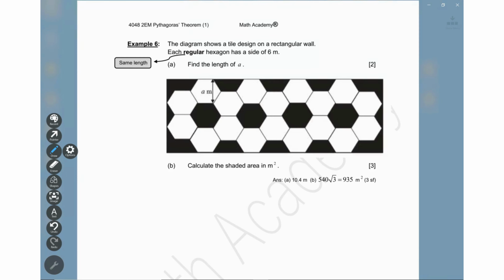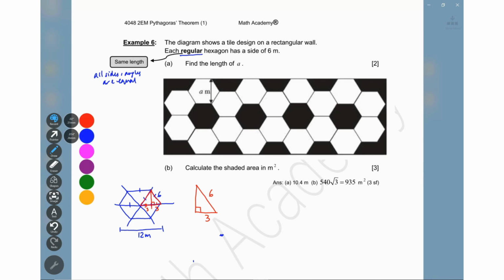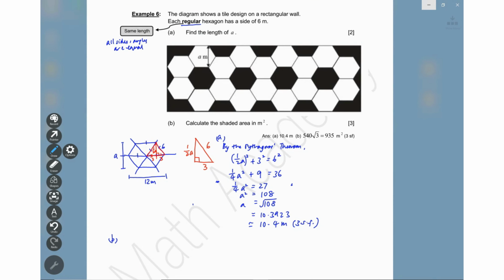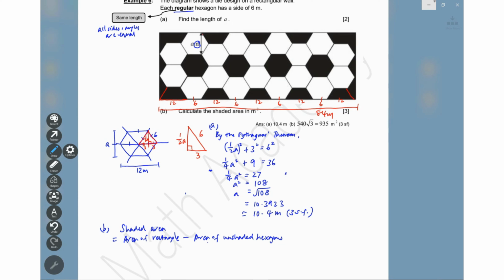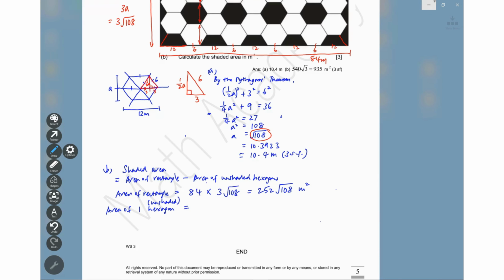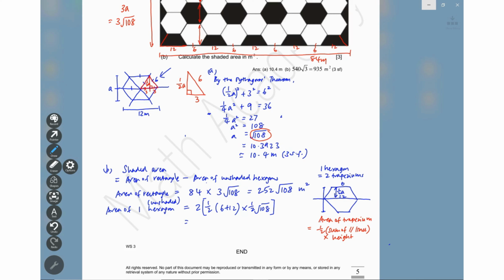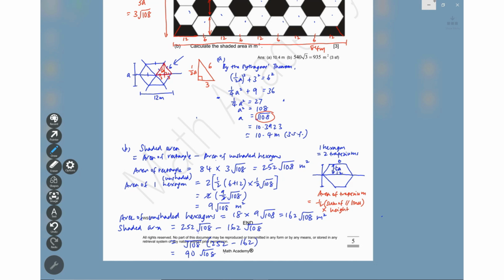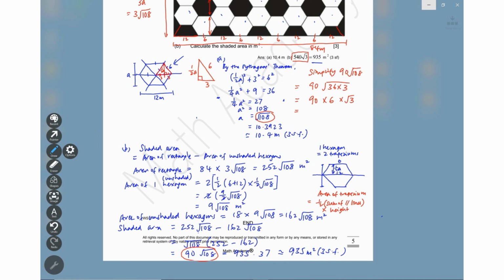Sec 2 Maths Tuition | Pythagoras Theorem Applications in Polygon Area Questions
This video explains how to apply Pythagoras’ Theorem to find areas in polygonal shapes — a common type of geometry question in Sec 2 Maths. Learn how to break down irregular shapes into right-angled triangles and solve them step by step using clear, exam-focused methods.

💡 This lesson is part of our Sec 2 Maths Tuition series, designed to help students master key concepts with clarity and confidence.

🔢 Topics covered:

Using Pythagoras’ Theorem in area calculations
Breaking complex polygons into simpler shapes
Tips for avoiding common mistakes in geometry questions

At Math Academy, we focus on building the essential foundation for Lower Secondary Mathematics (G3), which is crucial for students to progress smoothly to Upper Secondary and Junior College (JC) levels. We understand that confidence plays a huge role in learning mathematics, therefore our rigorous mathematical training ensures that students are not only strong in the fundamentals but also motivated to learn more and reach their full potential.

With a maximum of 7 students per class, we ensure that every student gets personalised attention. This allows for step-by-step coaching, where students can ask questions and receive the guidance they need to truly understand the material. We emphasise key concepts in topics like Algebra, Geometry and Trigonometry ensuring students are well-prepared for more advanced topics in later years. At Math Academy, our goal goes beyond just teaching math—we aim to make sure students enjoy the learning process. By creating a supportive environment, we encourage students to stay engaged and motivated, helping them develop a genuine interest in math. This approach ensures that they continue to learn and improve with confidence and enthusiasm, making math not just a subject, but an exciting challenge to master.